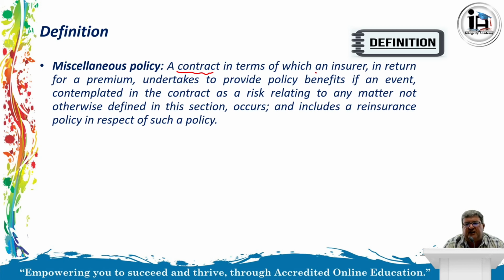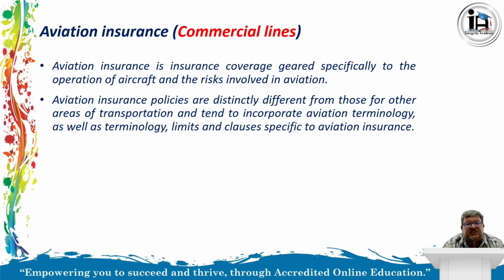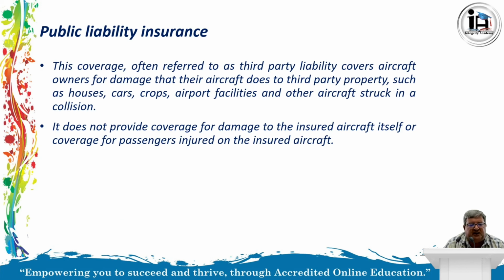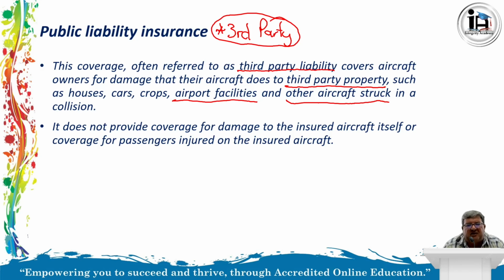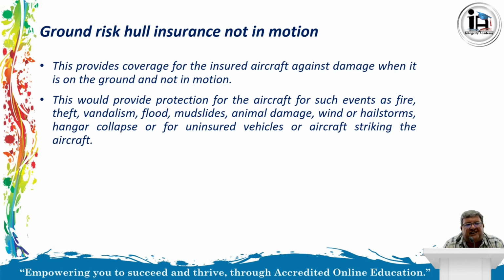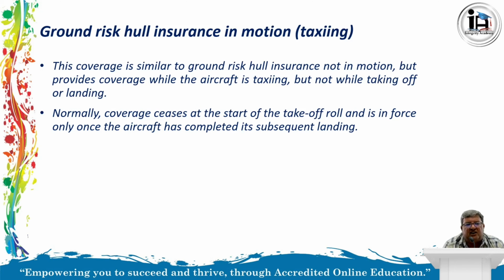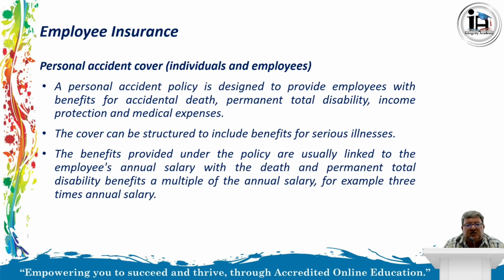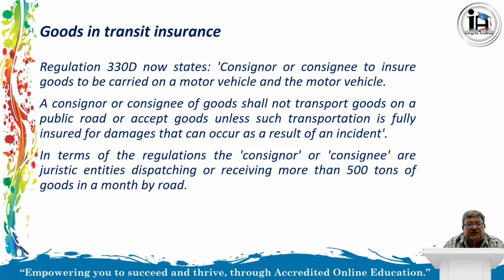COB1 Subclass 1.3 Miscellaneous Policy (Part 1)